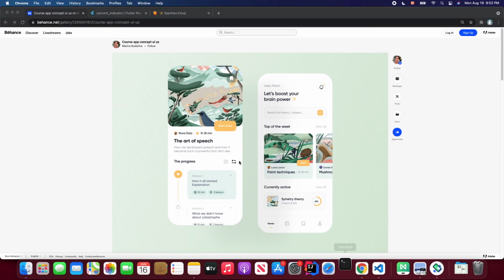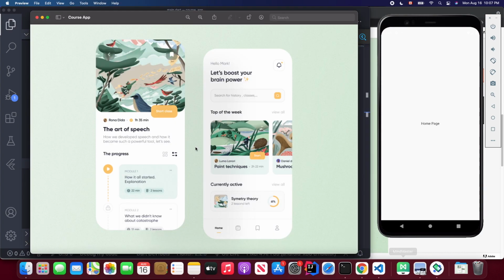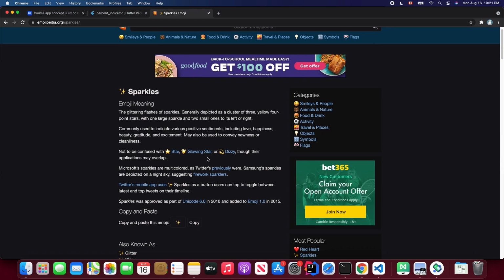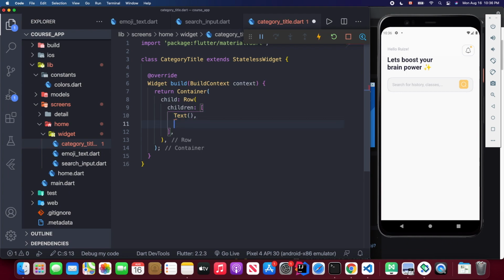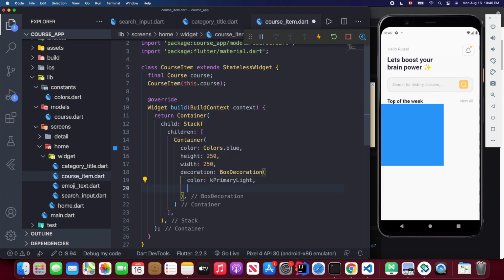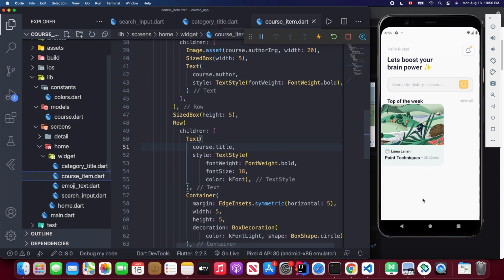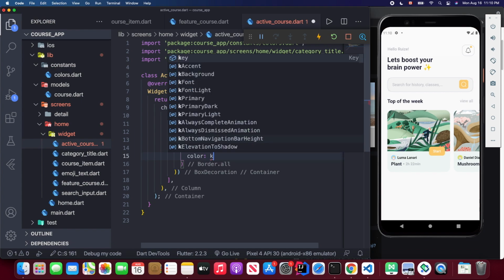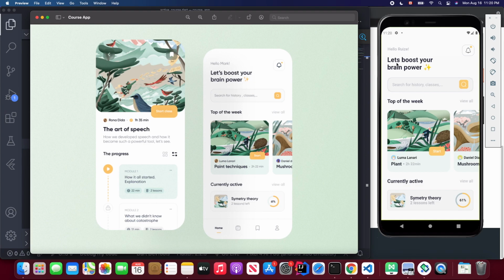Flutter UI E Learning Course App Tutorial | App from Scratch Part 1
Welcome to my Flutter Apps from Scratch tutorial series. In this video, we will build the e learning course app UI and you will learn how to build this beautiful flutter app from the scratch.

⏱️  Timestamps
00:00 Introduction
00:30 Project Demo
01:16 Project Setup
04:02 Color Setup
09:44 Hide Status Bar
11:07 App Bar
17:11 Emoji Text
22:35 Search Bar
29:29 Course Feature List
34:18 Course Model
37:14 Course Item
56:50 Active Course